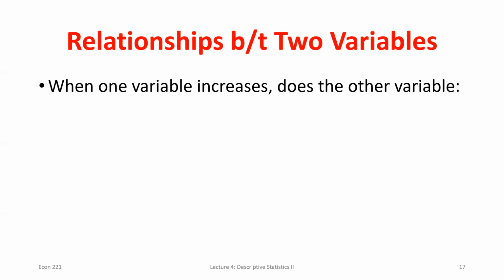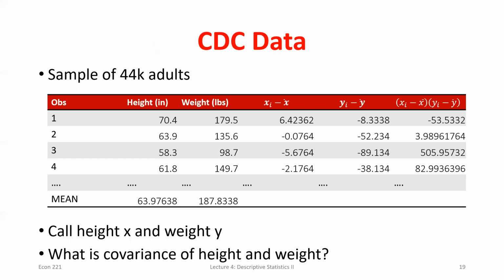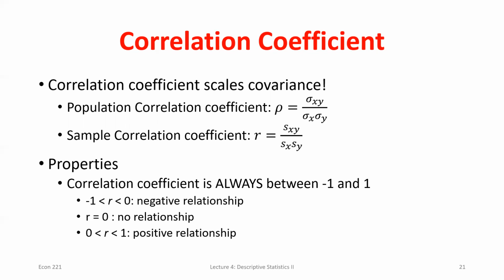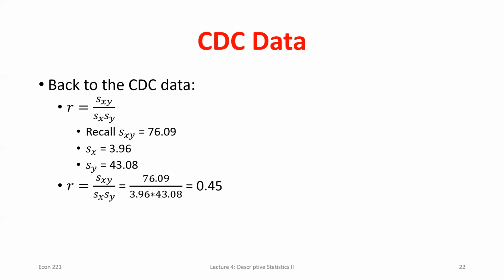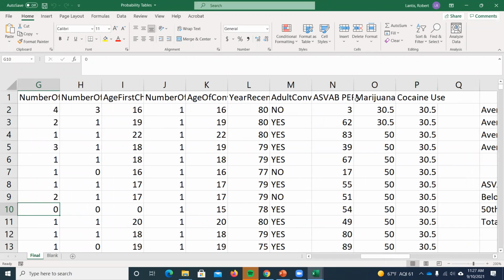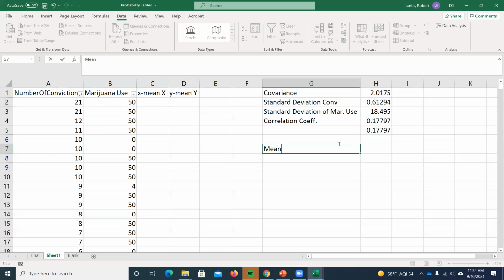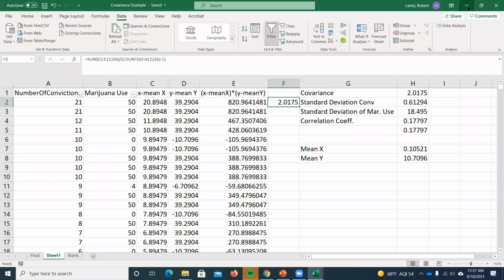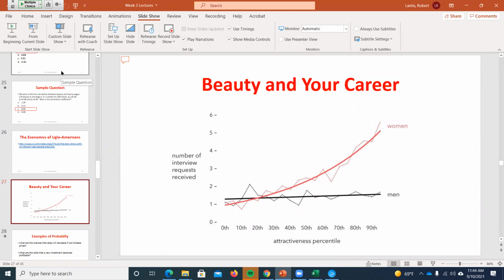ECON 221 Section 3 Class Recording 9/10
Covariance and Correlation Coefficient, Excel Example as well.